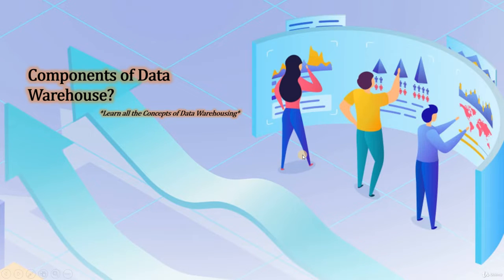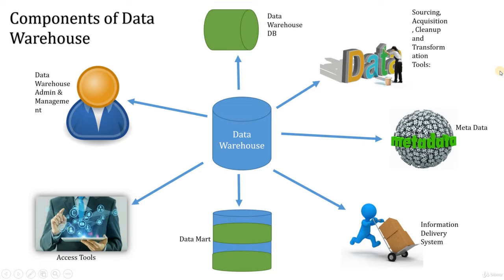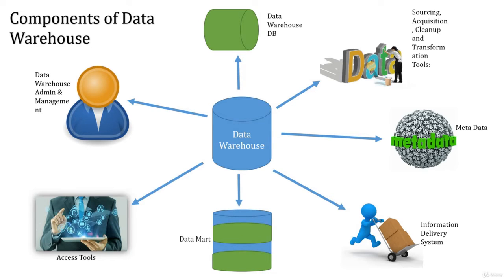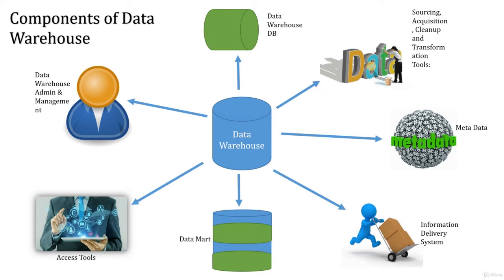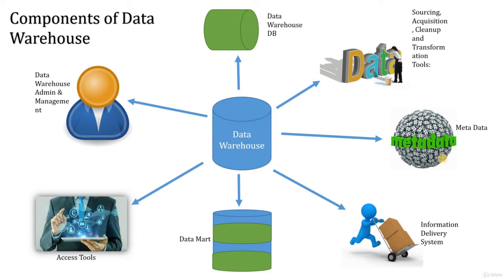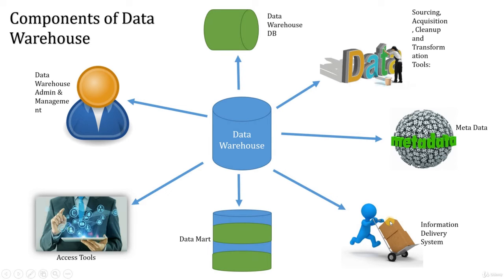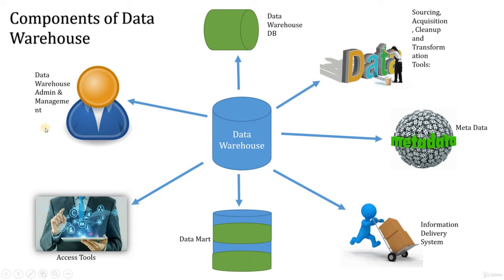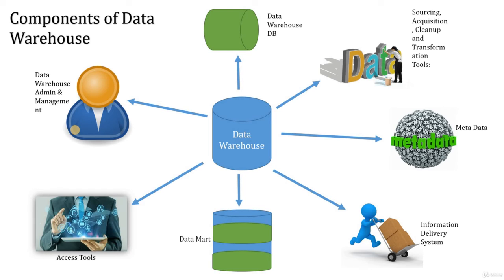Topic 1 - What are Data warehousing Types, Definition & E.g: Chapter 5- Comp of Data Warehouse